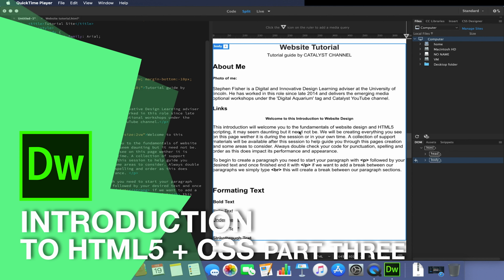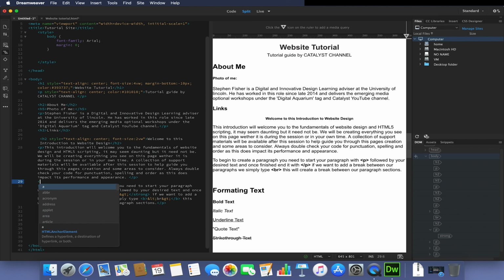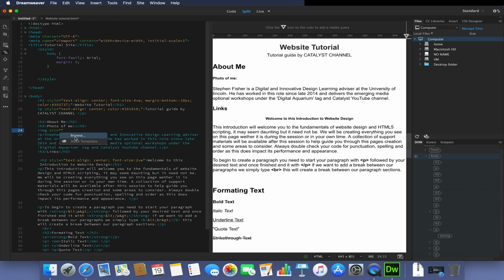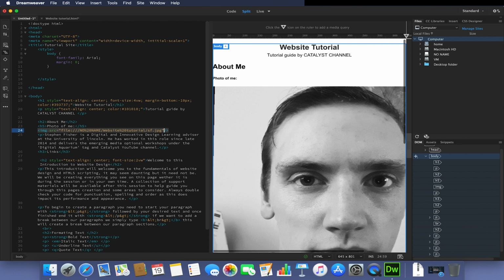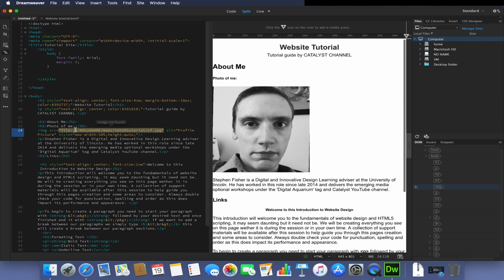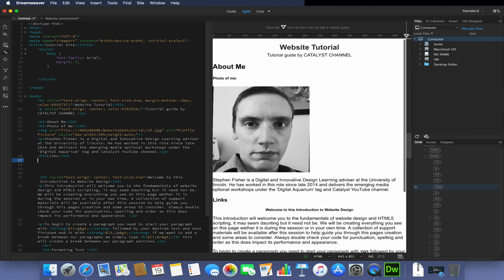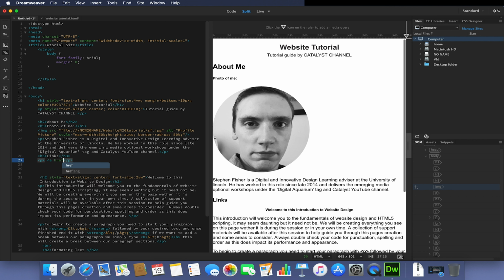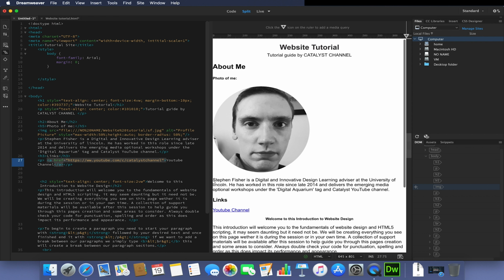Part 3 - Introduction to HTML & CSS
Part three of a short 4 part video series that explores how to make a simple website using HTML5 and CSS. These videos were made using Dreamweaver but any text editing program that allows you to save as .html will work.